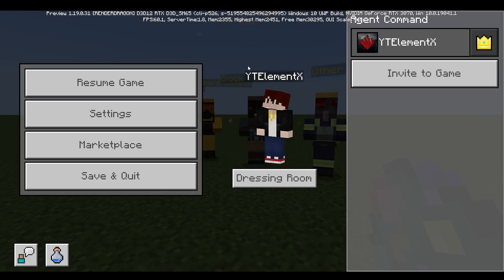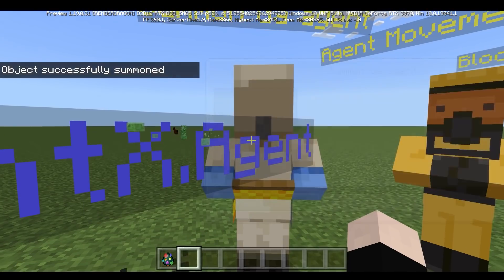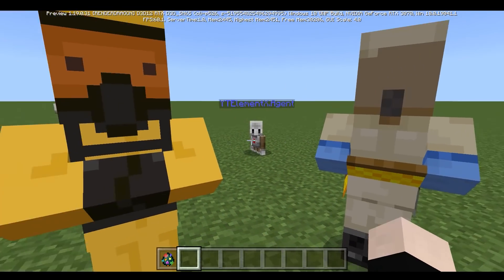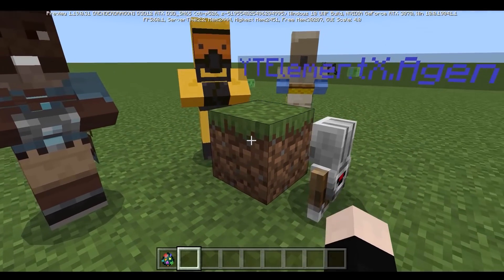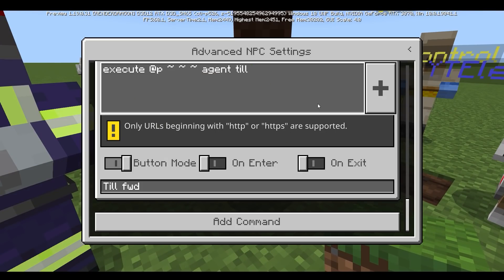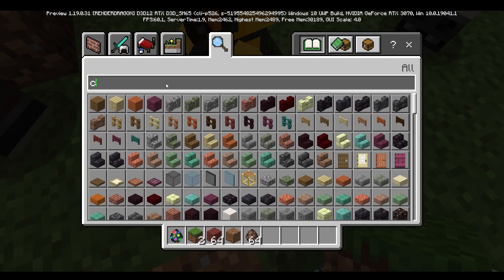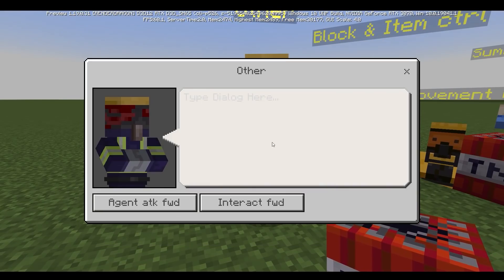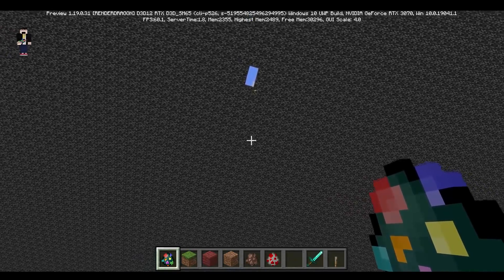You're not supposed to use this command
This channel is partnered by ShockByte!